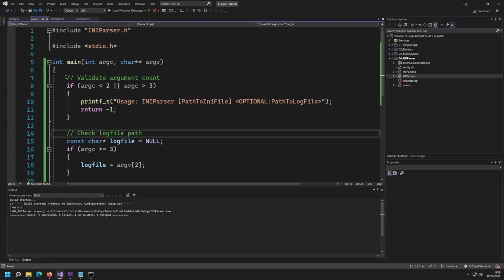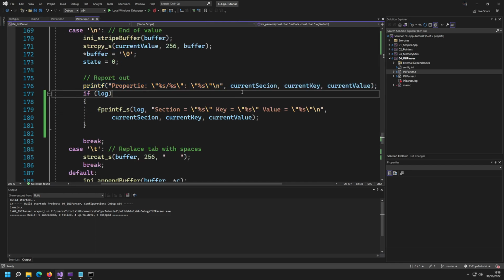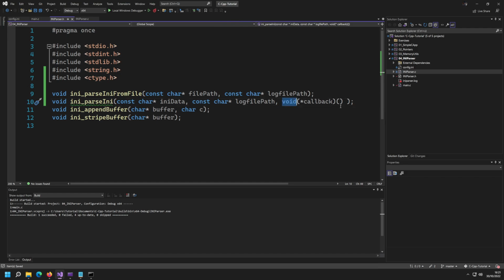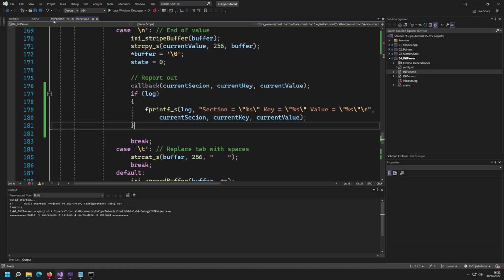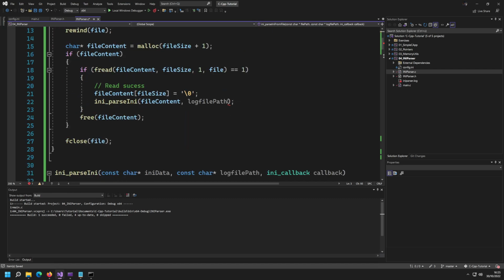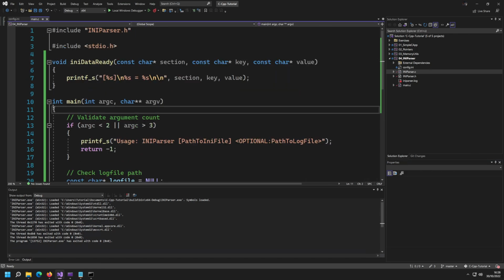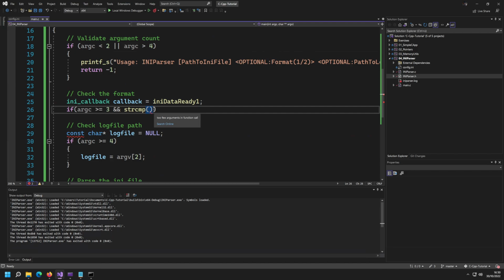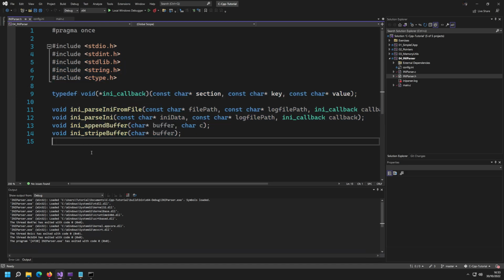0x1A - Function pointer (INI Parsing) | C/C++ Beginners Tutorial